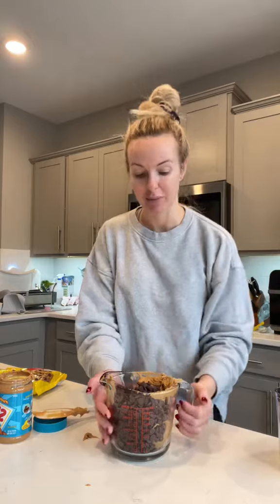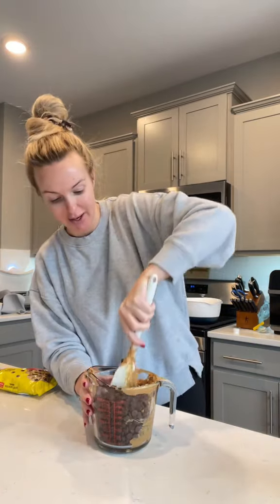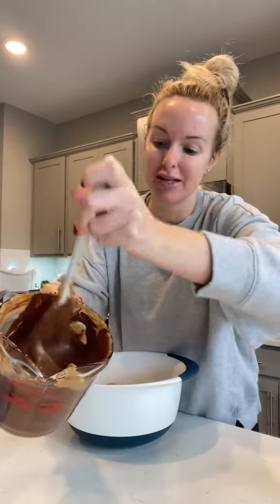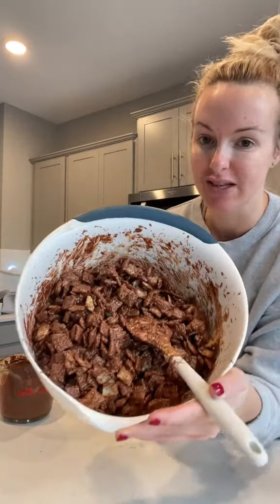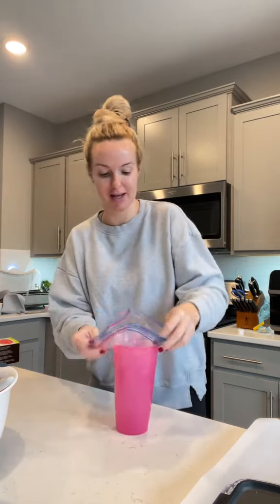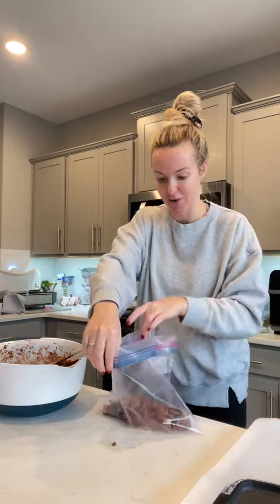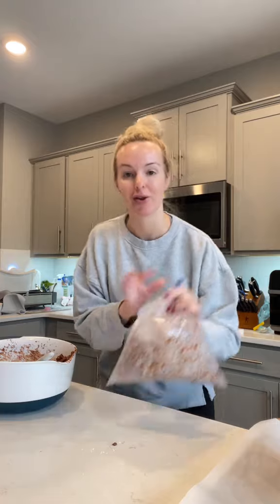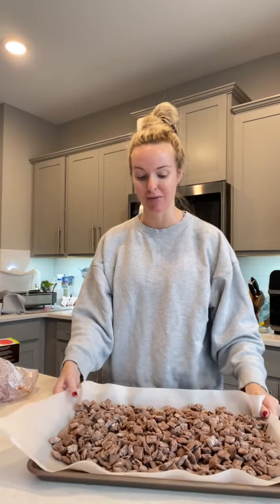I think this might be the easiest dessert ever